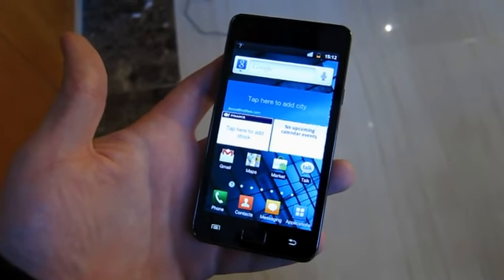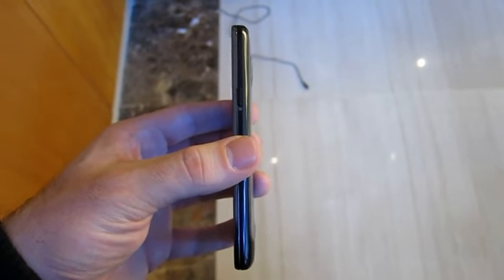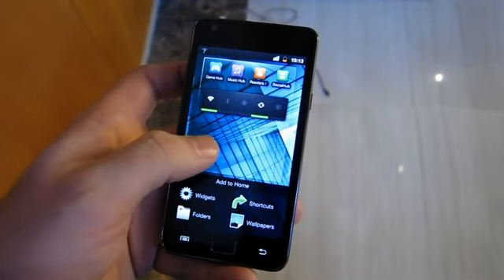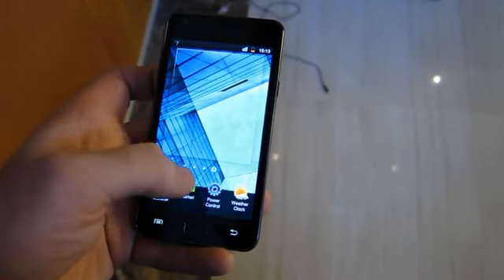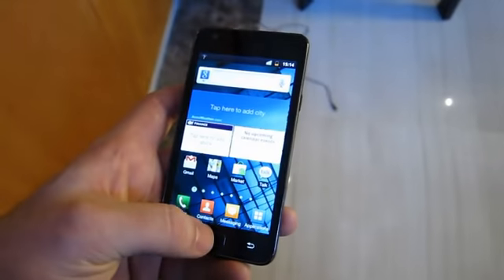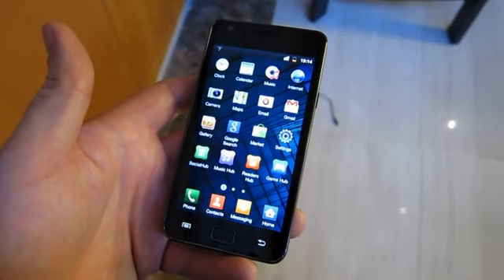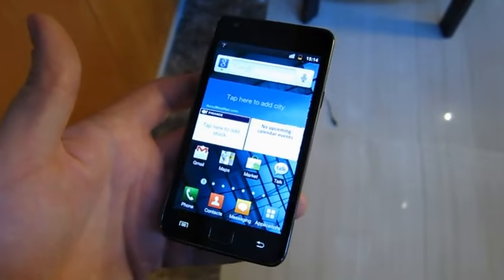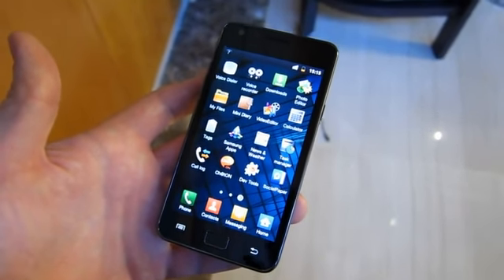[ Engadget ] - Samsung Galaxy S II Hands-on